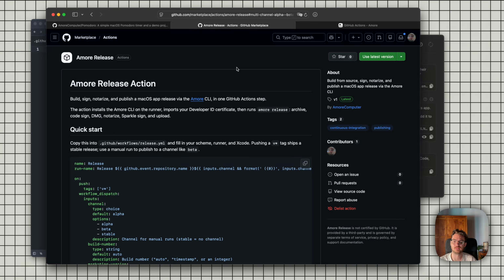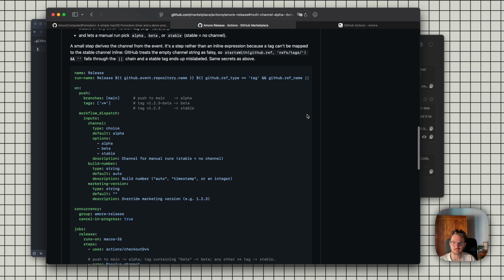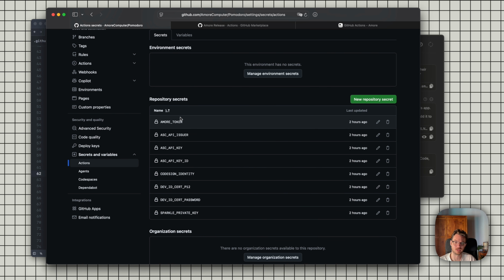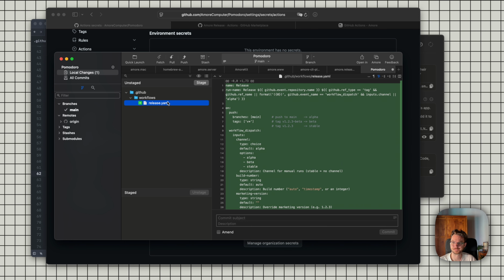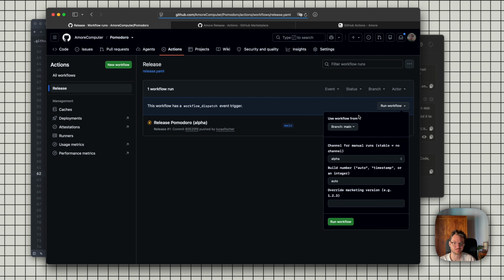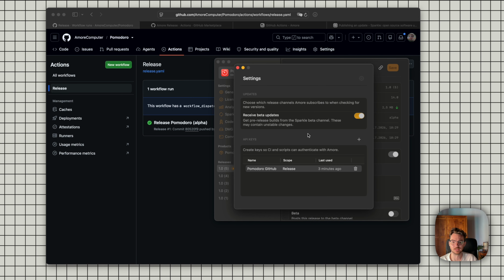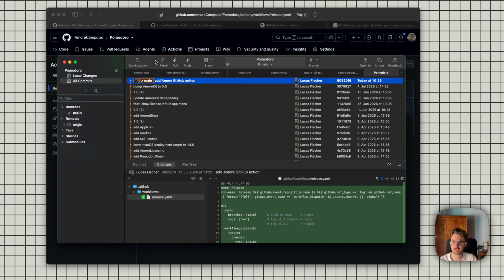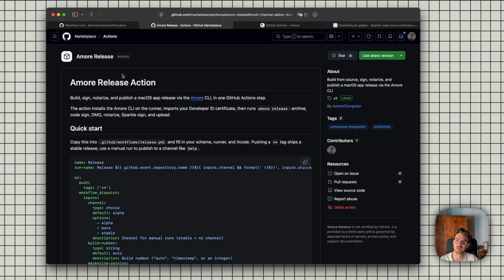Automate macOS App Releases with GitHub Actions (Code Signing, Notarization, Sparkle)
Set up a full CI/CD pipeline for your Mac app using the Amore GitHub release action. Code signing, notarization, build number bumps and Sparkle delivery all handled for you.

We walk through the whole setup on an open source demo project (Pomodoro), configure the repository secrets, trigger releases from a Git push and manually from the Actions tab, then wire up release channels in the app itself with a Sparkle updater delegate.

Chapters:
00:00 What the release action does
00:24 The demo project and the docs
00:44 Alpha, beta and stable channel setup
01:04 Adding the workflow file
01:44 Configuring the repository secrets
02:20 App Store Connect and code signing credentials
02:46 The Sparkle private key
02:58 First push, first build
03:43 Triggering a release manually from Actions
04:42 Verifying the release inside Amore
05:05 Adding release channels to your app
05:27 Overriding the Sparkle updater delegate
06:05 Shipping a beta, then a stable release
07:01 Wrap up